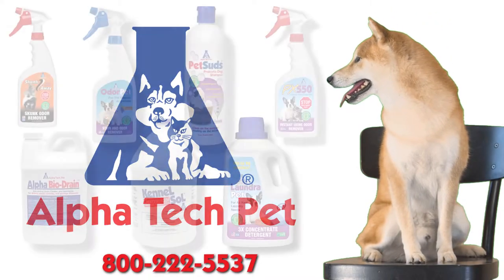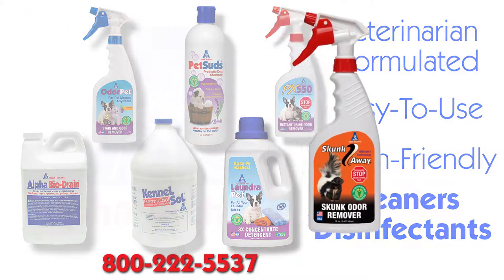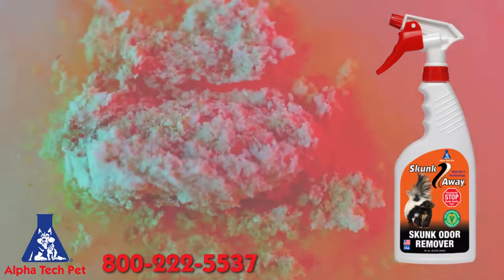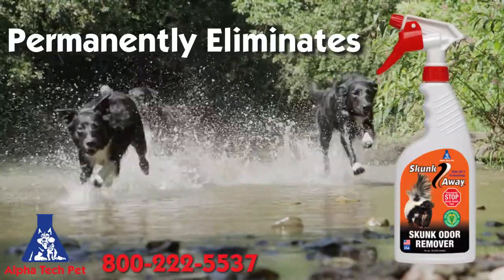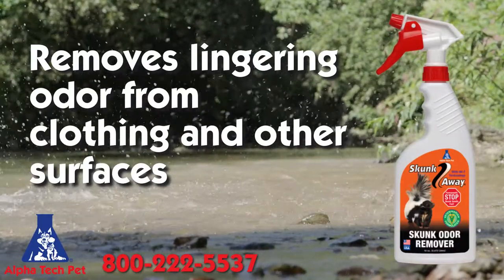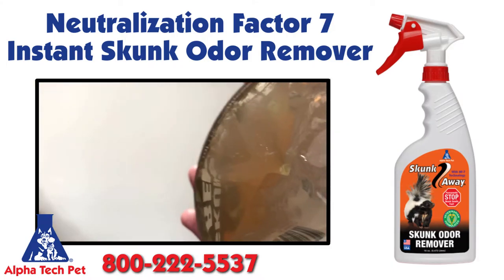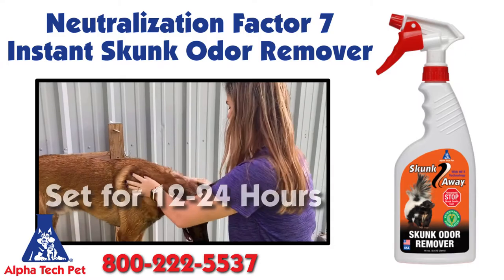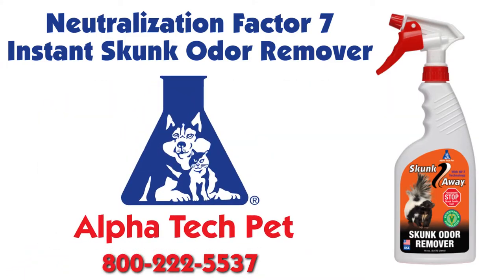SkunkAway Instant and Permanent Skunk Odor Eliminator